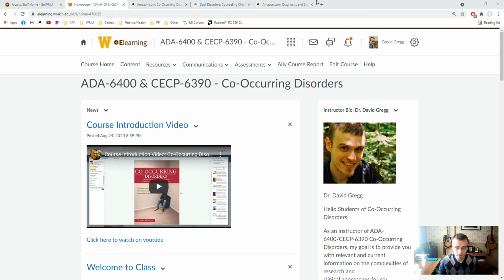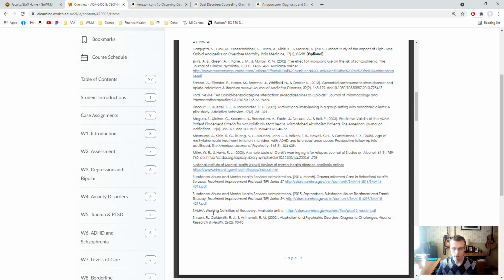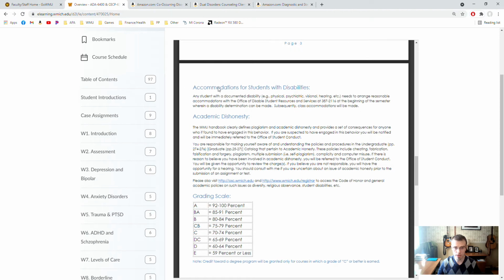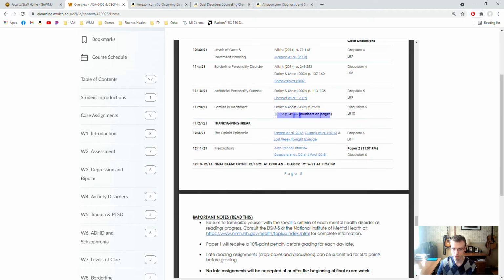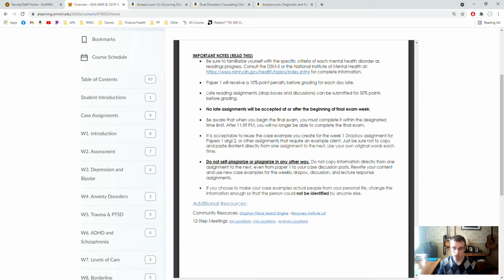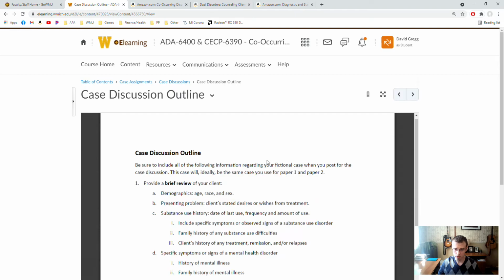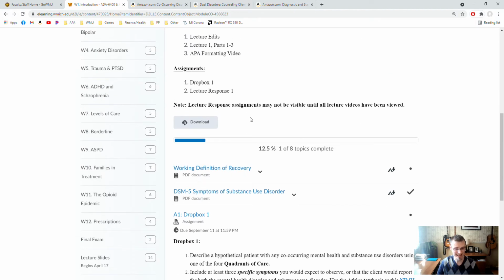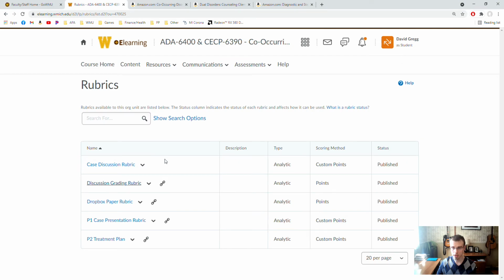Co-Occurring Disorders Fall 2021 Course Introduction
Provides an overview of the syllabus and a guide for navigating eLearning content and completing assignments.